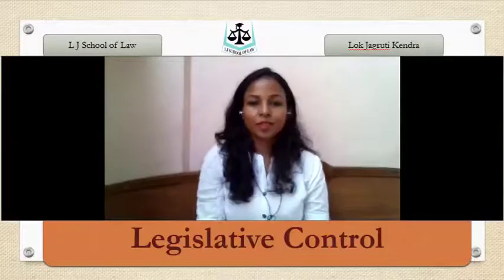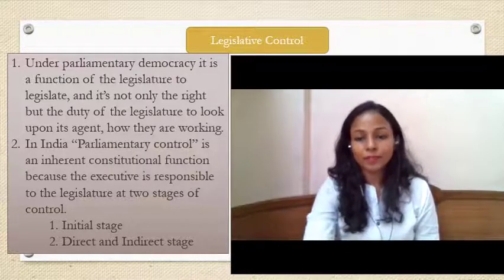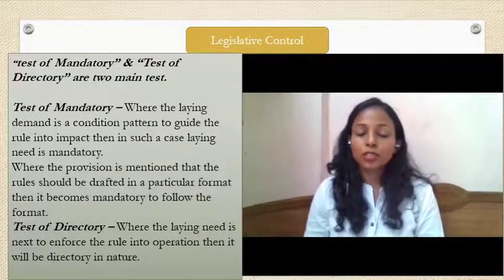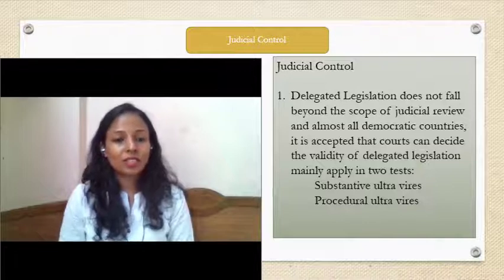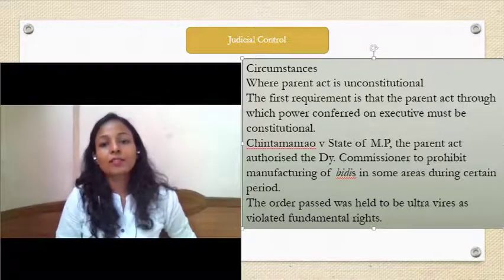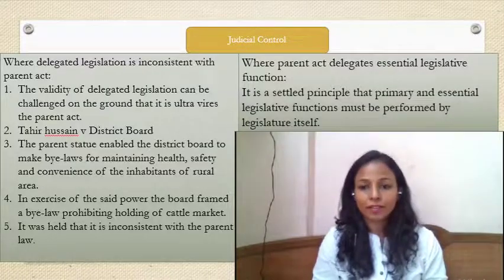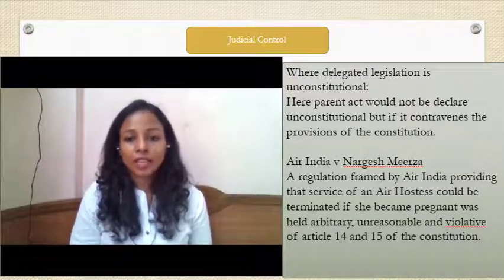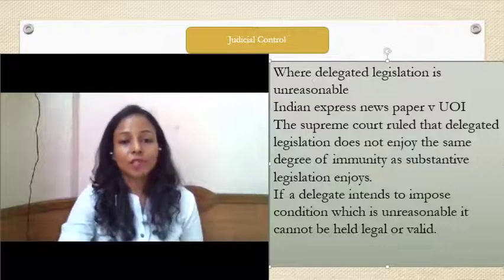LJSL | BBALLB -Sem - 5 | 3 years LLB -Sem 3 | Administrative law | Legislative & Substantive Control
L J School of Law
BBALLB - Sem - 5
3 years LLB - Sem 3
Administrative law
Legislative and Substantive Control